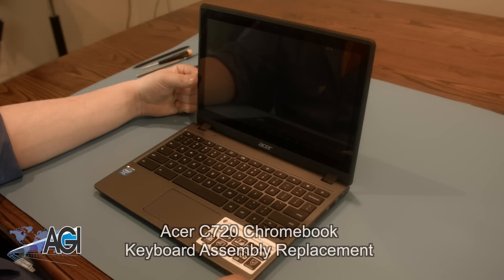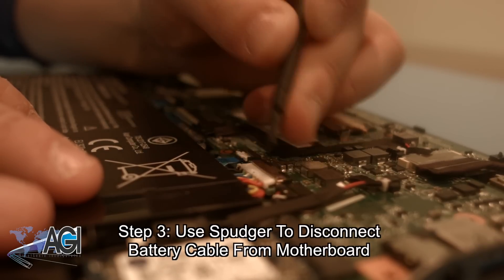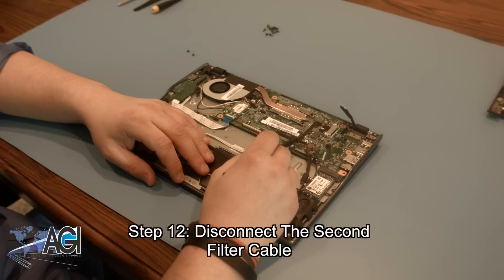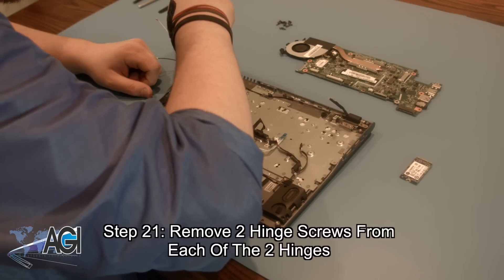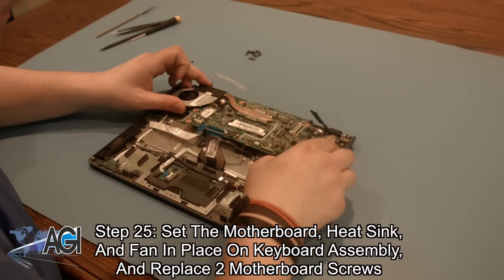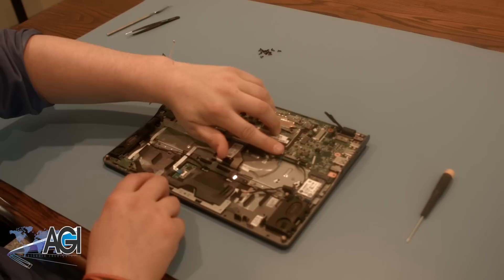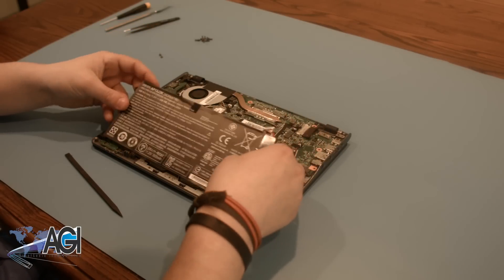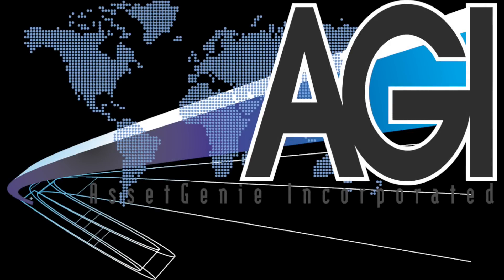Acer Chromebook C720 Keyboard Assembly Replacement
Step-by-step tutorial on replacing the Keyboard Assembly in an Acer C720 Chromebook. For all of your school's Chromebook parts and repair needs,